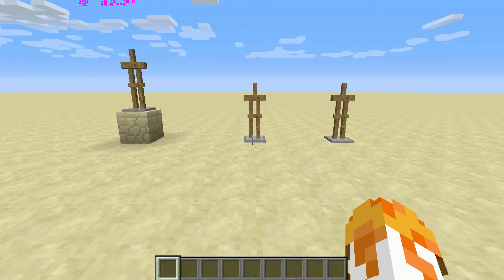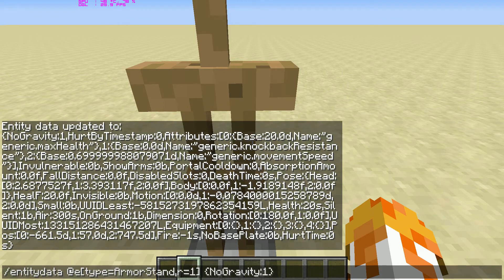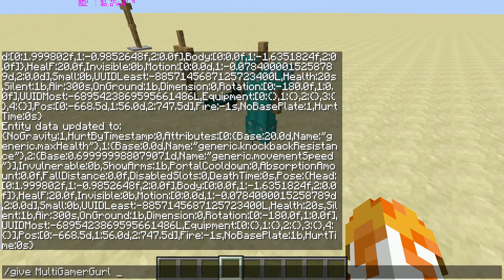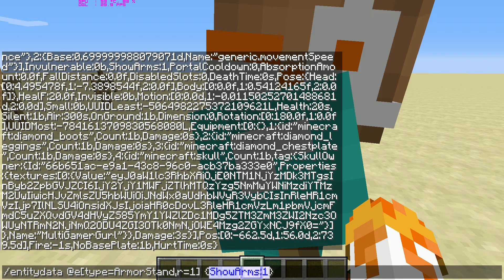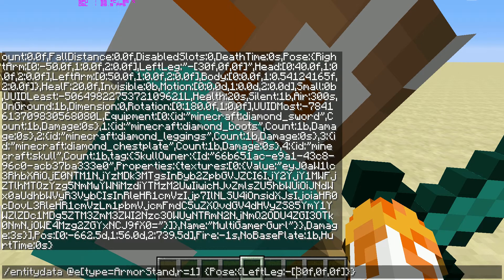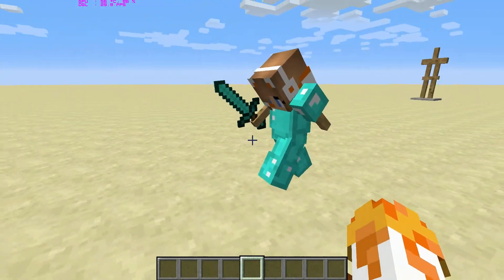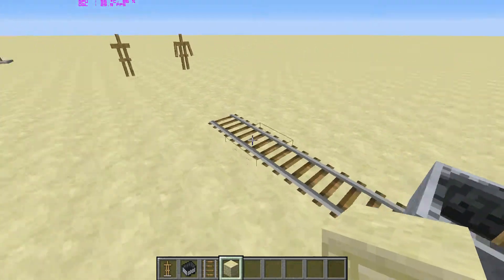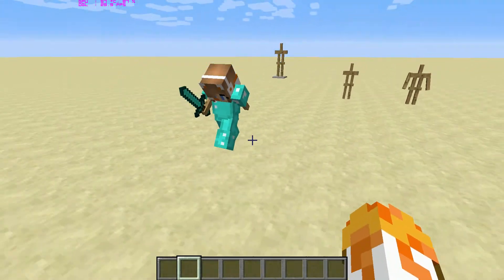Armor Stand Commands | Command Vid